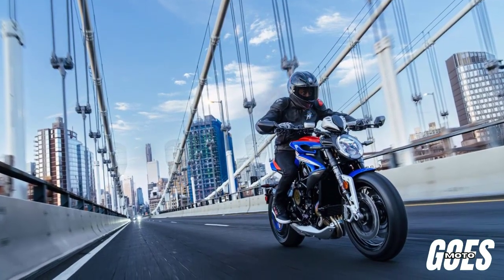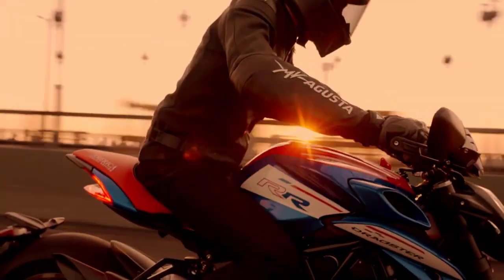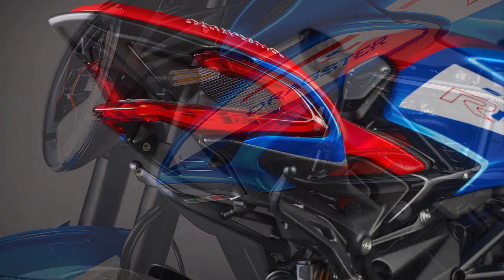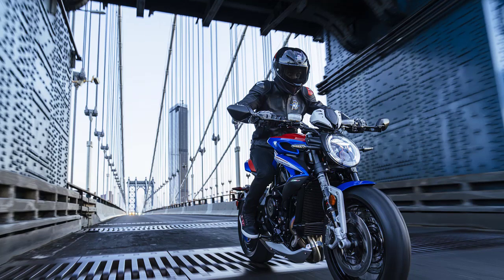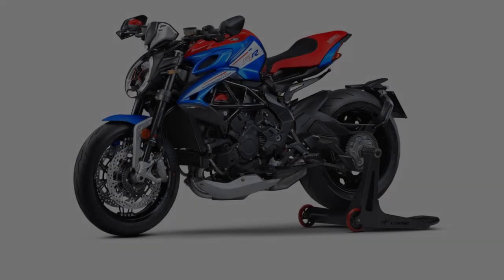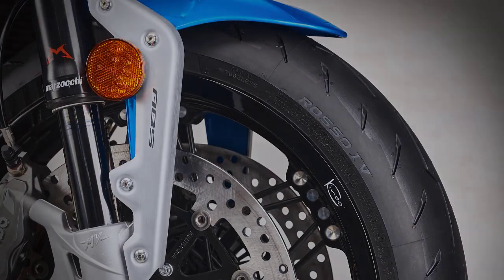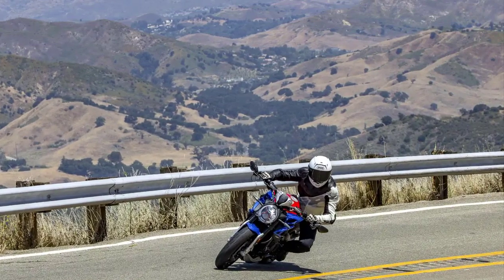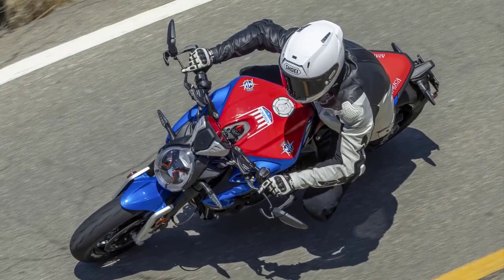"2023 MV Agusta Dragster America - The Ultimate Riding Experience"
Today, in 2023, MV Agusta celebrates its most important market with a new, exclusive 300-unit edition of the new Dragster RR SCS America. This uniquely numbered special edition model, available only in North America, is part of the strategic vision and emphasis of this market for the future of MV Agusta.

This new Special Edition stands out for its dedicated colour scheme that, like its predecessors, recalls the colours of the US flag and is enhanced with a dedicated seat with hand-stitched “America Special Edition” wording.

Based on the renowned Dragster RR SCS, this unique motorcycle combines exciting performance with premium technical components, including the SCS automatic clutch developed in collaboration with Rekluse.

The Dragster RR SCS America combines extreme attention to detail, with the technical base of a super sports bike. The compact and powerful in-line-three engine coupled with the afore mentioned SCS 3.0 clutch, which eliminates the need for the clutch lever, and the MotoGP-derived counter-rotating crankshaft and removable gearbox, are solutions that can only be found on MV Agusta models.

The 5.5" TFT display is easy to read in any lighting condition and benefits from the latest software updates. It can be connected via Bluetooth with your phone using the MV Ride app which offers a wide range of customization and connectivity functions. Also includes a Mobisat anti-theft system with geolocation, offers all Dragster RR SCS America’s owners piece of mind knowing that their Motorcycle Art will always be very well looked after.

The attention to detail can be seen in the aerodynamic carbon-fiber wheel cover, complete with dedicated colour scheme, as well as on the fuel tank. The individual series number – from 001 to 300 – is laser-engraved on the top triple clamp.

The accompanying Special Parts Kit includes the transparent SCS clutch cover, dedicated motorcycle cover and a certificate of authenticity. Standing out among the special parts available as accessories is the Akrapovič titanium sports exhaust with dedicated ECU, which allows for an increase in maximum power to 148 hp at 12,800 rpm, further emphasizing the motorcycle’s aggressive character.

The electronic Ride By Wire twist grip includes counter rotation, which was only recently introduced to the range, and improves control and feeling mid-turn and makes for a more progressive cruise control deactivation. The advanced 6-axes inertial platform allows the rider to fully exploit the traction control, front-lift control and ABS with cornering function.

The 8-level adjustable steering damper adds to the dynamics and safety of the Dragster RR SCS America, even at high speeds. The braking system is designed to ensure extremely powerful and safe deceleration thanks to the dual 320 mm front brake discs with four-piston Brembo radial calipers.

The Dragster RR SCS America will be available exclusively at select MV Agusta dealerships across North America, starting from 11th July.